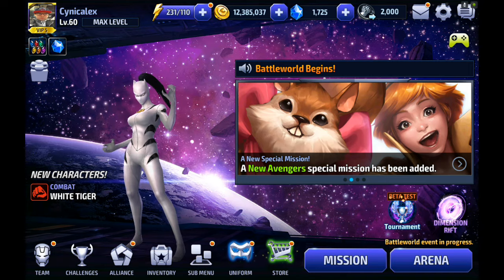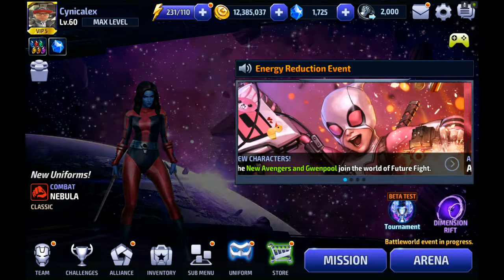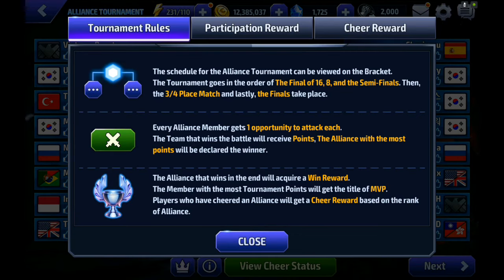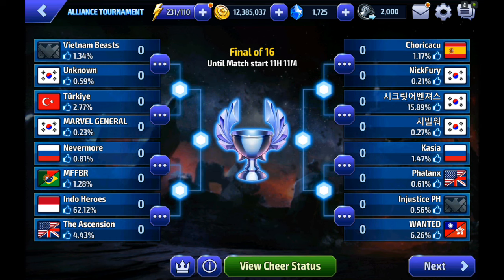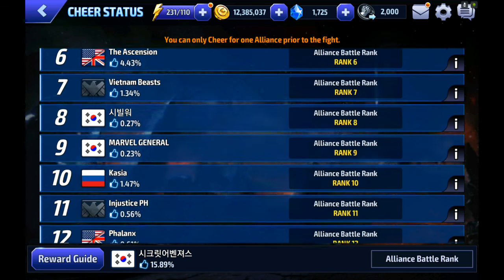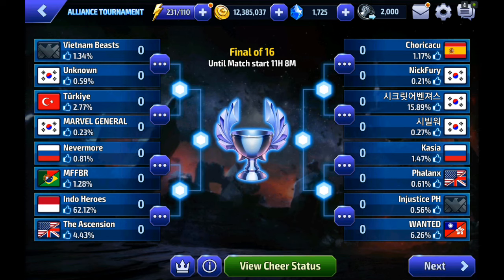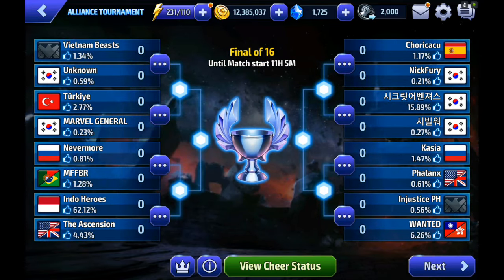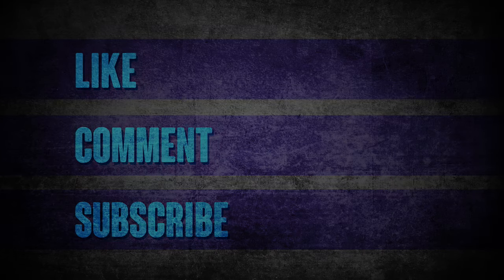[Marvel Future Fight] Alliance Tournaments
Having bashed the idea in a previous video, I wanted to take a closer look at the newest game mode and give my thoughts and general saltiness. However, some of the speculation in this video has already been revealed

So refer to that for details about the riveting AI vs. AI fights